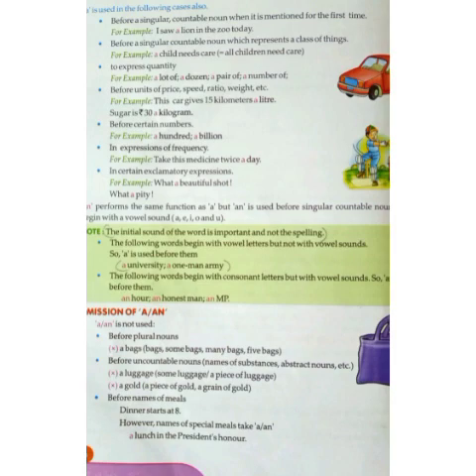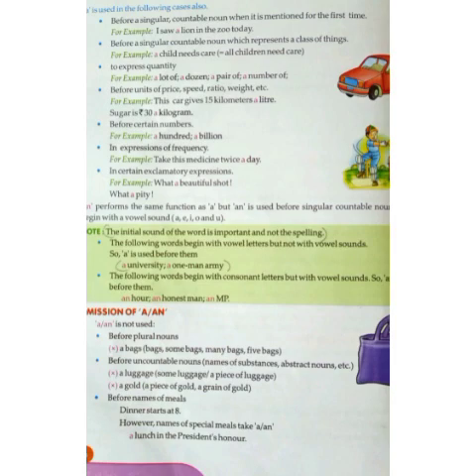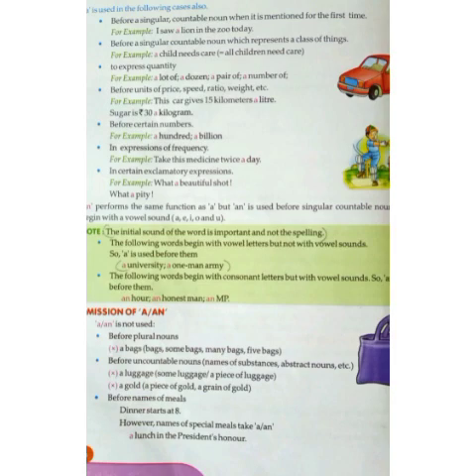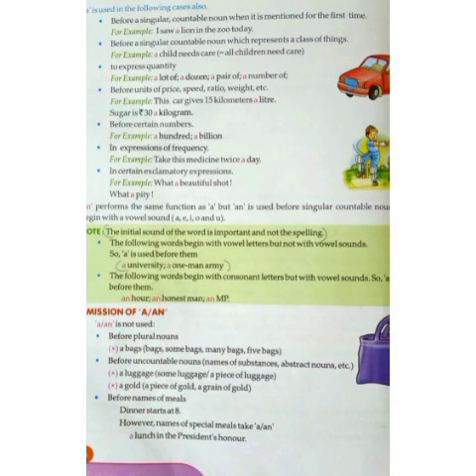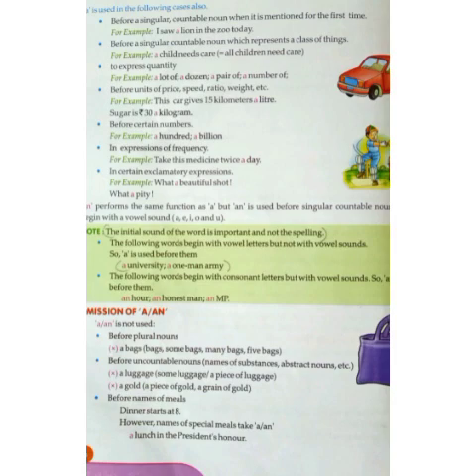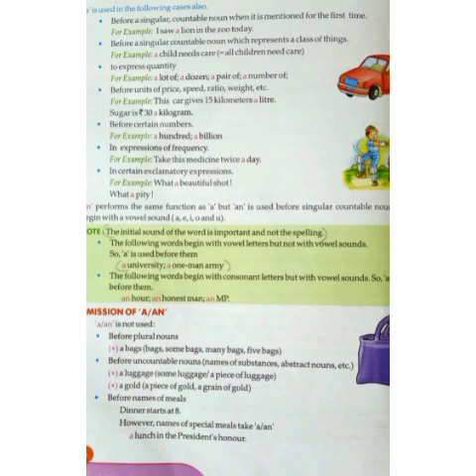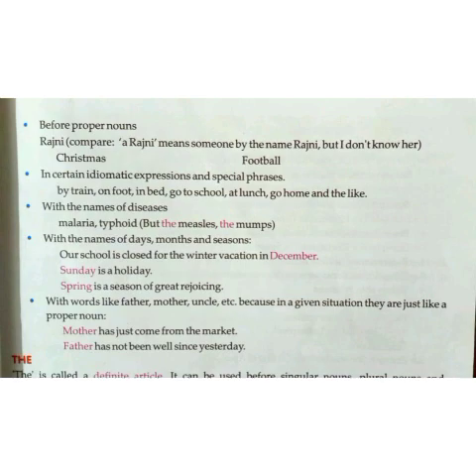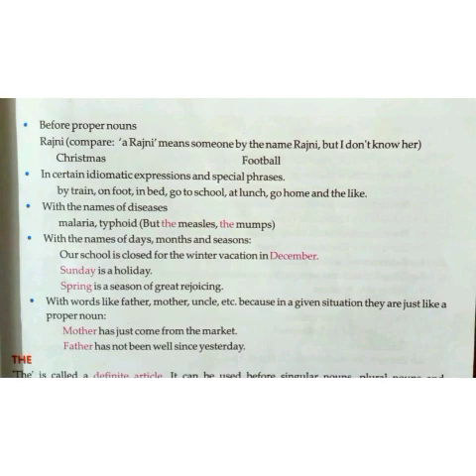Class-8, English Grammar, Determiners , Part-2 (5th June)